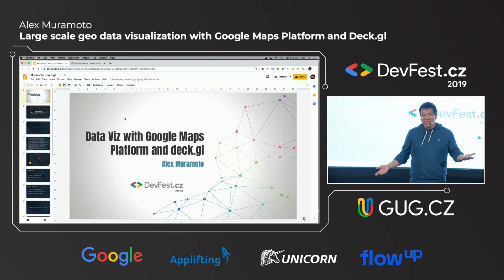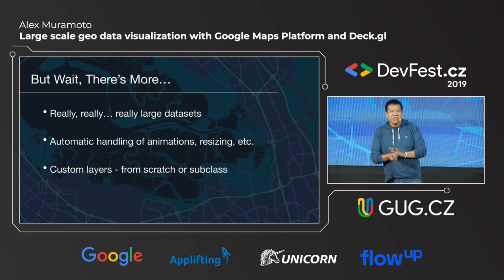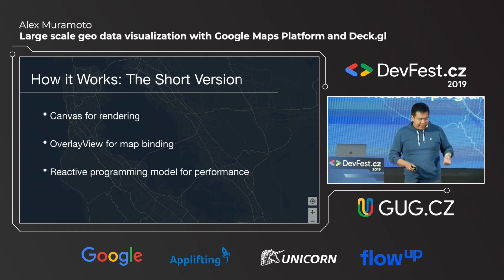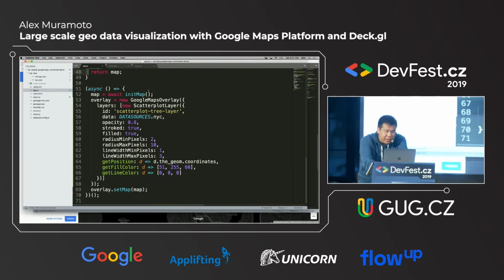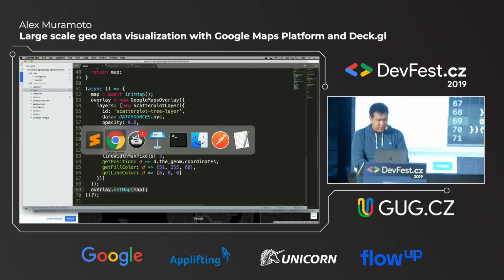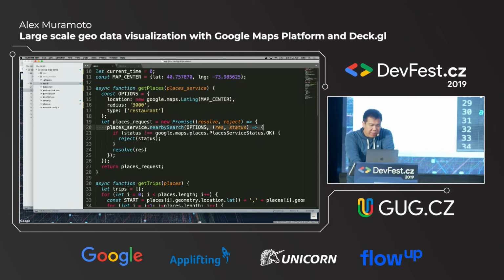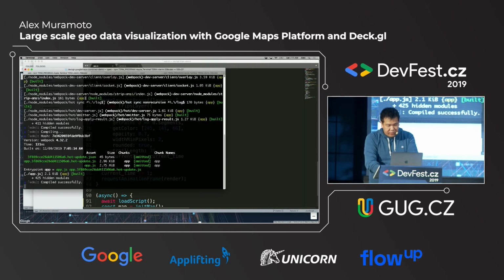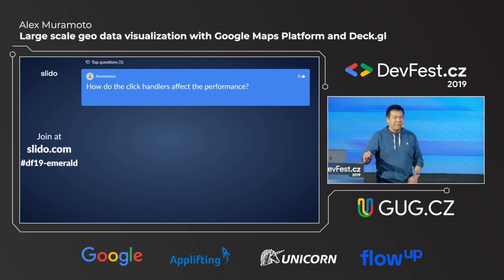Alex Muramoto: Large scale geo data visual. with Google Maps Platform and Deck.gl [DevFest.cz 2019]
Libčice nad Vltavou, 8th–9th November 2019
Google Maps Platform recently announced initial support for the open-source Deck.gl framework, which enables beautiful, performant 3D data visualization for large data sets using the Maps JS API. In this session, we’ll cover the Deck.gl framework, how it works with Google Maps Platform, and some demos of several Deck.gl layer visualization.

Talk "Large scale geo data visualization with Google Maps Platform and Deck.gl" by Alex Muramoto was recorded during DevFest.cz 2019 conference and festival in Libčice nad Vltavou on 9th November.